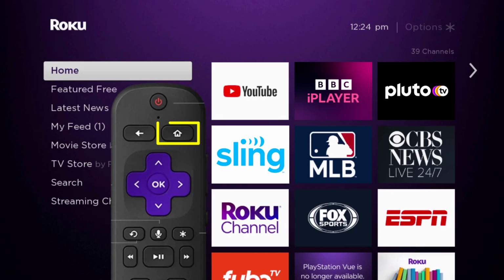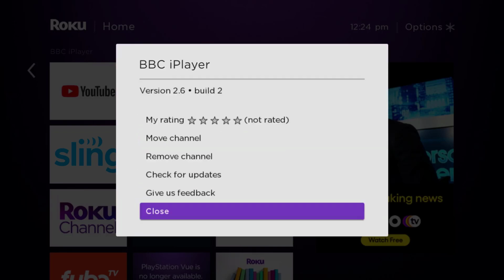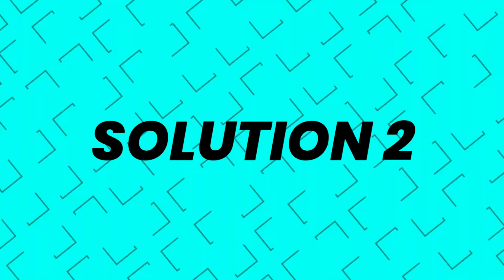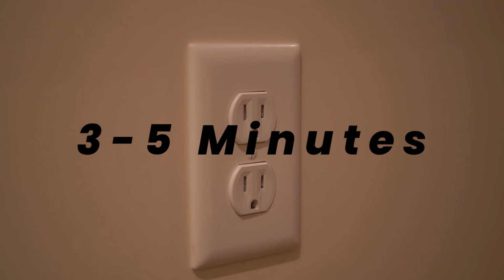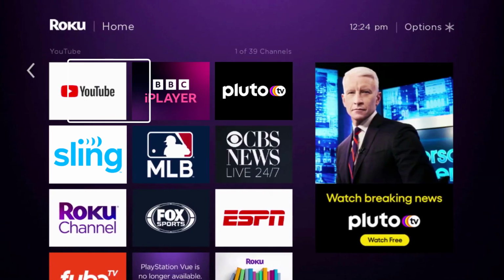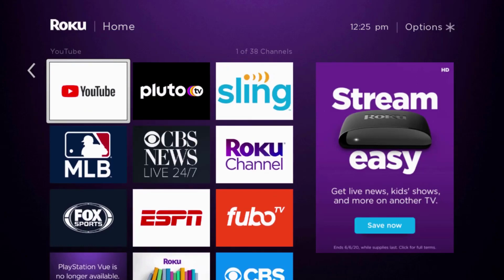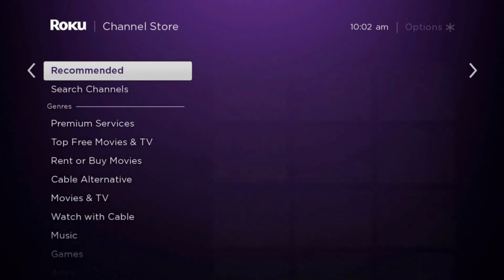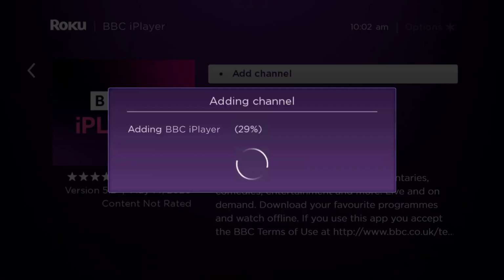BBC iPlayer Error Code 02062: How to Fix BBC iPlayer Error Code 02062 (FIXED)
In this video, I'll show you How to Fix BBC iPlayer Error Code 02062. This is the easiest and fastest way to Fix BBC iPlayer Error Code 02062. Make sure you watch until the end of this video to find out How to Fix BBC iPlayer Error Code 02062. Hope you enjoy!

Video Parts:
00:00 Intro: How to Fix BBC iPlayer Error Code 02062
00:06 1.Solution: Update BBC iPlayer App
00:37 2.Solution: Hard Restart ROKU
00:52 3.Solution: Delete and Reinstall BBC iPlayer App
01:43 Outro: Ending

what does error code 02062 mean on bbc iplayer
bbc iplayer code not working
error on bbc iplayer
bbc iplayer error code
bbc